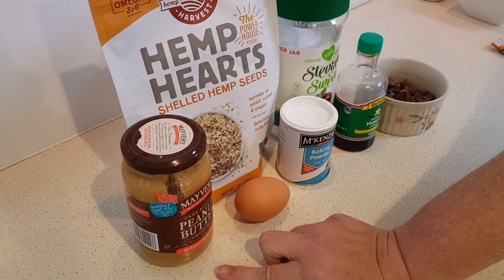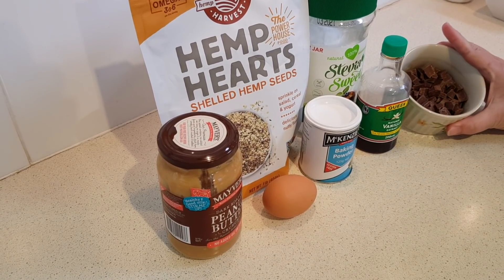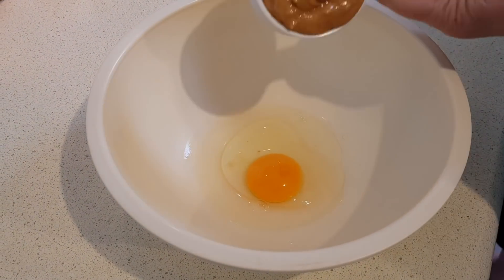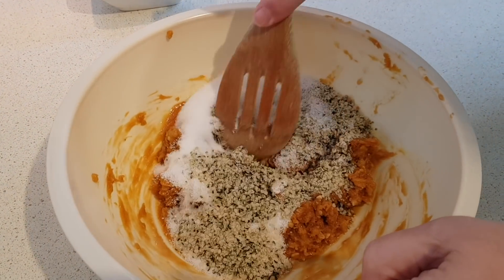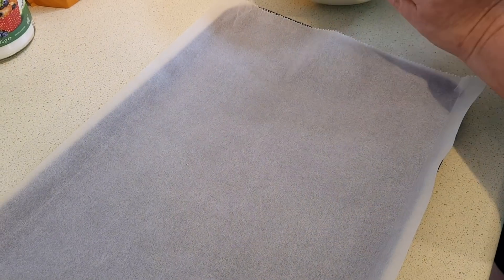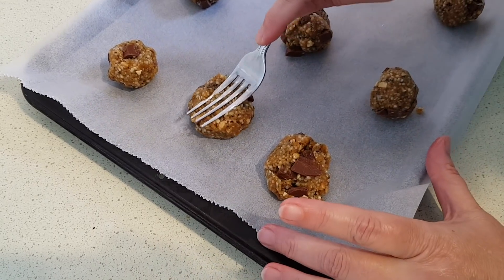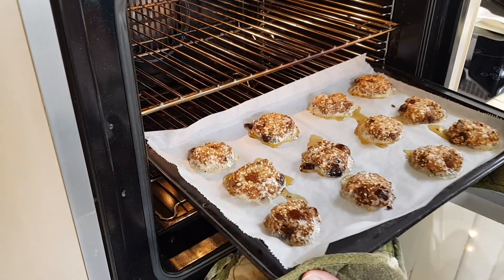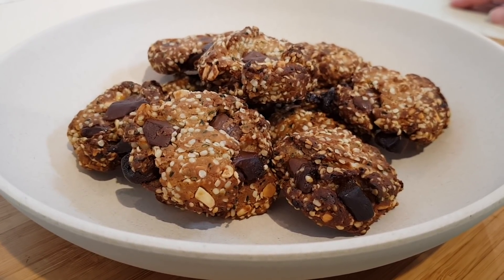How to make Low Carb / Keto Peanut Butter Hemp Heart Cookies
MAKES: 1 dozen cookies  PREP TIME: 10 minutes COOK TIME: 12-14 minutes

INGREDIENTS:
 • ½ cup natural peanut butter, room temperature
 • 1 large egg
 • ½ cup hemp hearts
 • ¼ cup granular erythritol
 • ¼ teaspoon baking powder
 • ½ teaspoon vanilla extract
 • ½ cup sugar-free chocolate chips (I chopped up a sugar-free chocolate bar)

INSTRUCTIONS:
 1. Preheat the oven to 350°F/180°C and line 2 baking sheets with parchment paper.
 2. In a large mixing bowl, combine the peanut butter and egg using a whisk. Add the hemp hearts, erythritol, baking powder, and vanilla extract and combine using a wooden spoon. Fold in the chocolate chips.
 3. Using a cookie scoop or spoon, scoop 12 even-sized balls of the dough onto the lined baking sheets, spacing them about 2 inches apart. Flatten the cookies with a fork.
 4. Bake the cookies for 12 to 14 minutes, until golden brown and slightly firm to touch. Allow to cool on the baking sheets for 10 minutes prior to handling or they will fall apart.
 5. Store leftovers in a sealed container in the refrigerator for up to a week or freeze for up to a month.

CALORIES: 120 FAT: 9.8 g PROTEIN: 5.7 g CARBS: 4.1 g FIBER: 2.2 g SUGAR ALCOHOL: 4.8 g

Recipe is from Keto Made Easy by Megha Barot and Matt Gaedke.